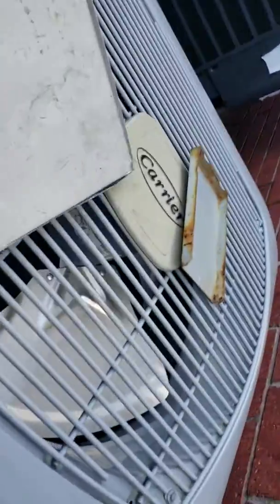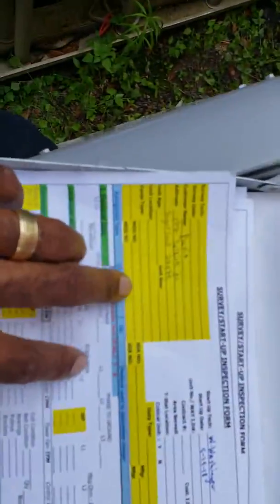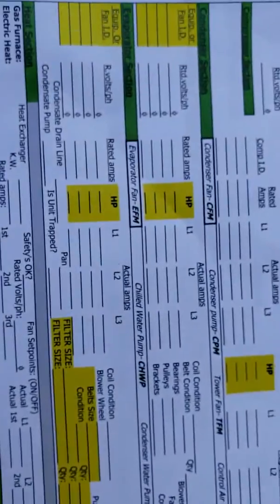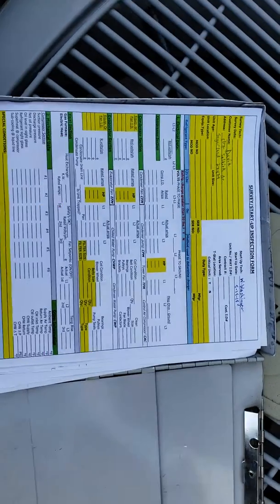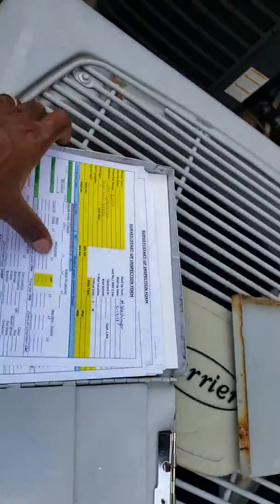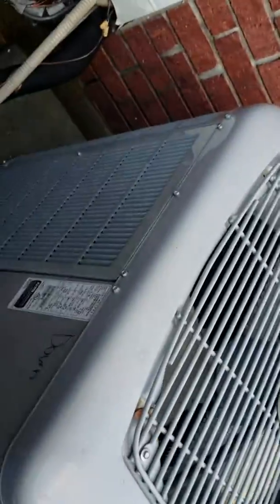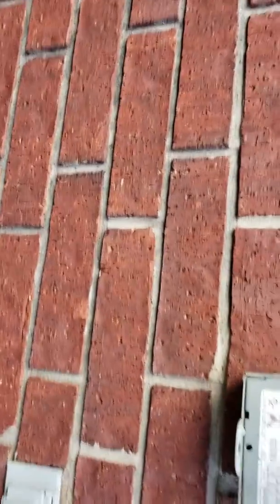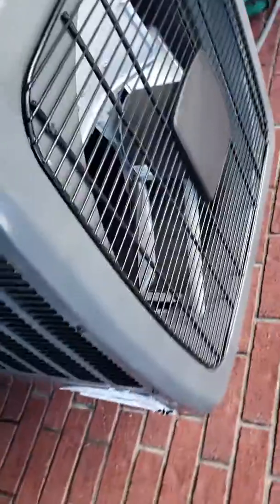HVAC: Residential start up inspections